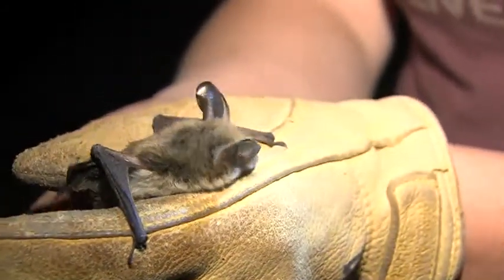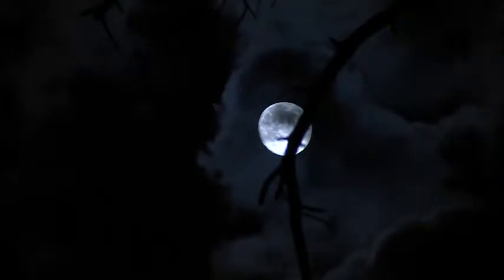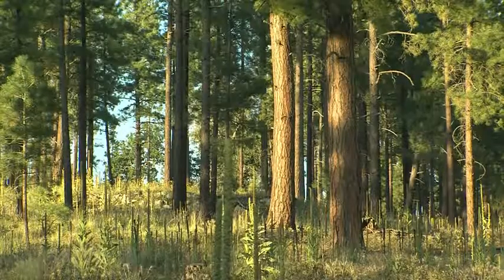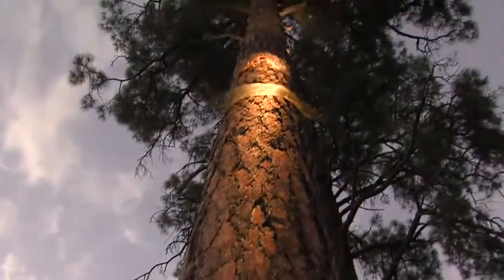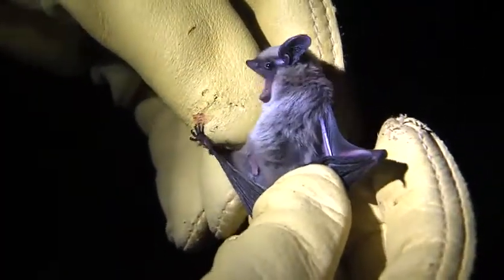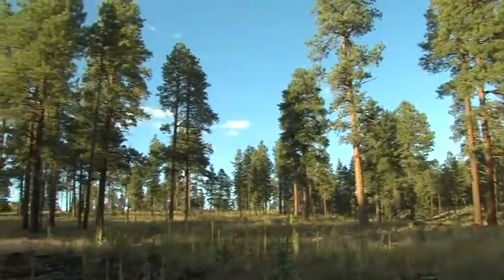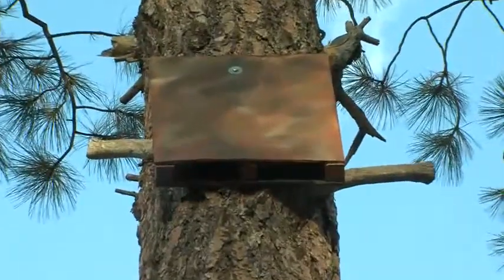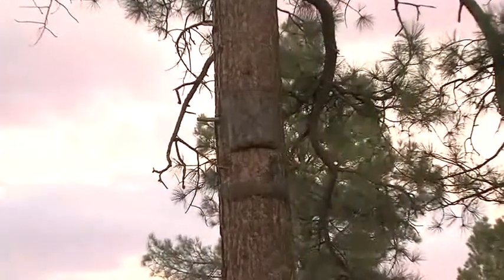Bats Offered Alternative to Haunted Houses